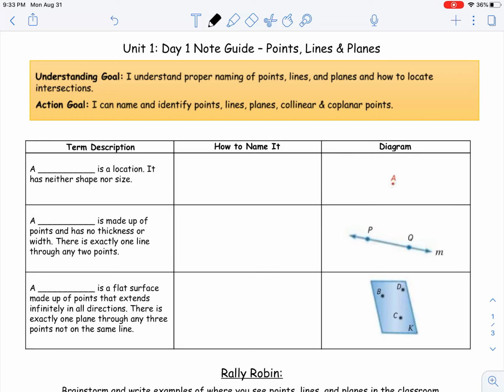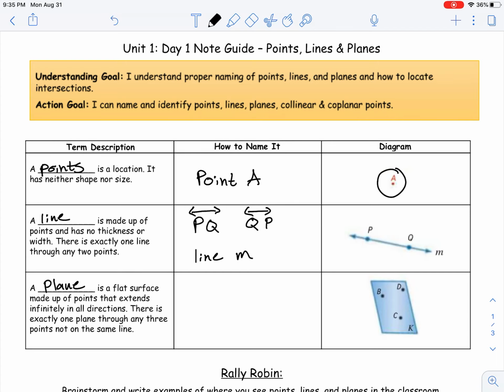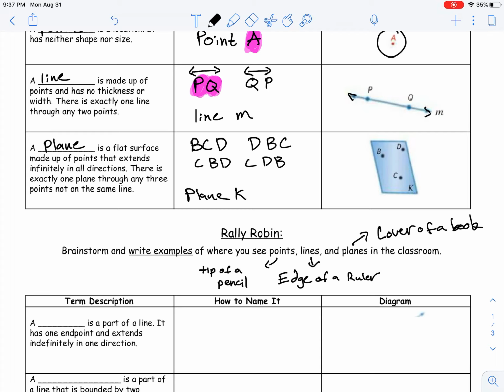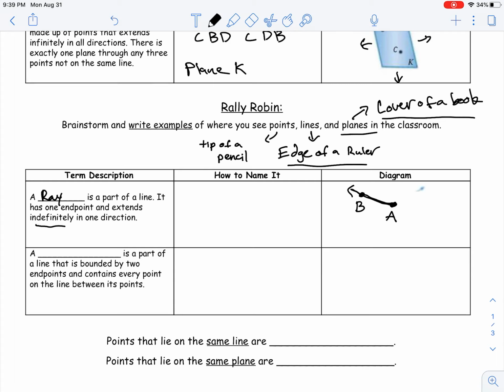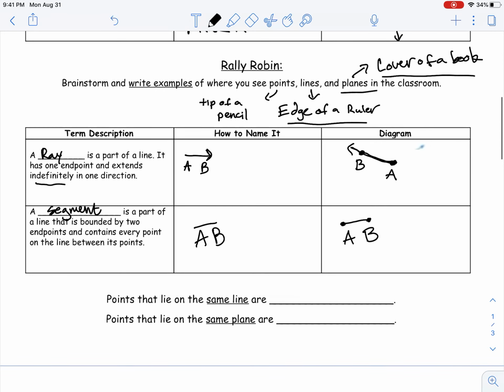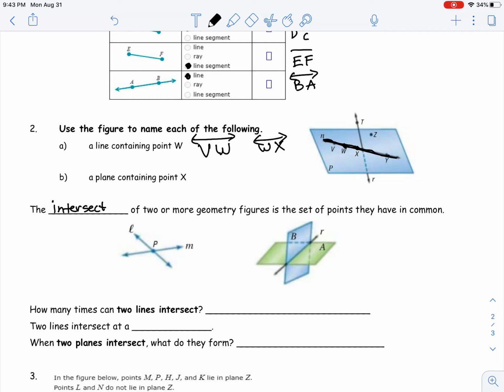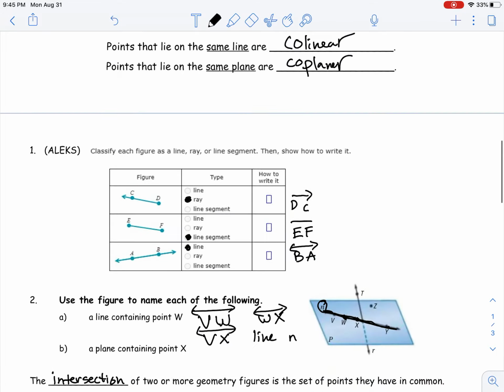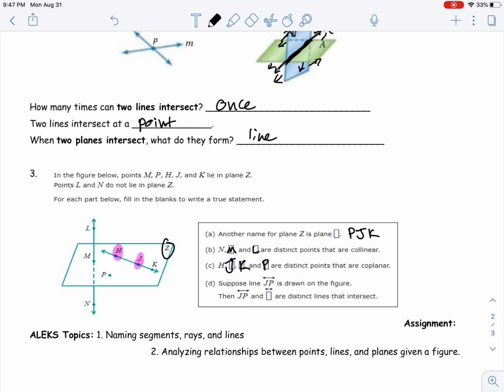Points Lines and Planes